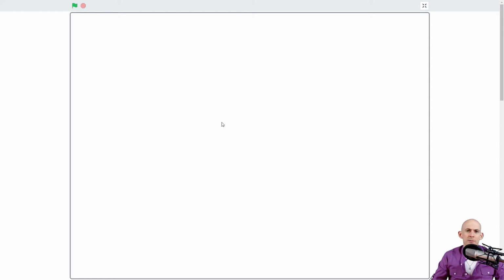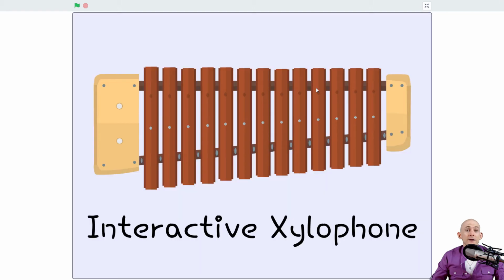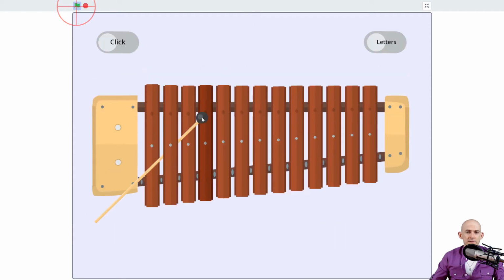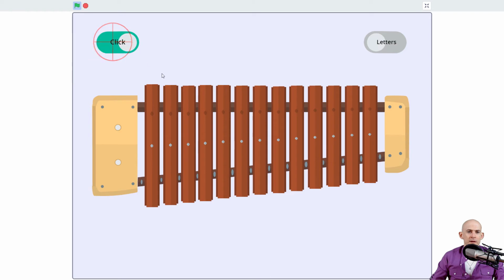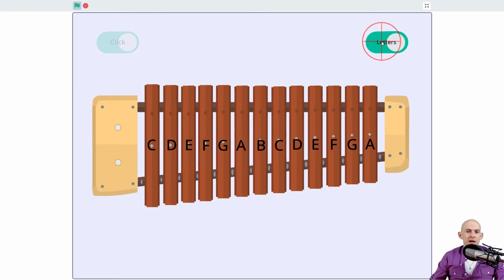Neat Idea - Interactive Xylophone